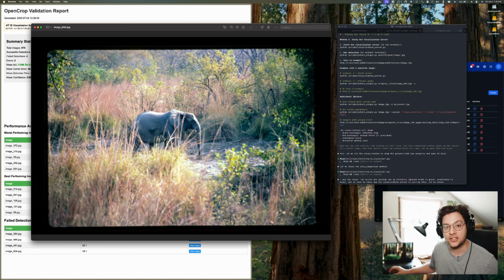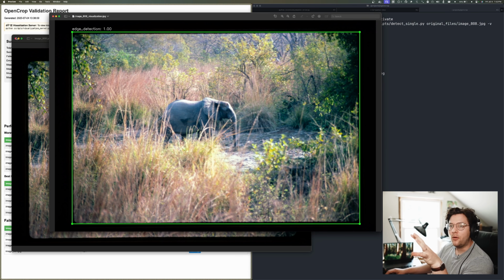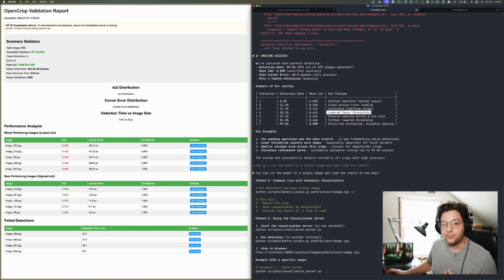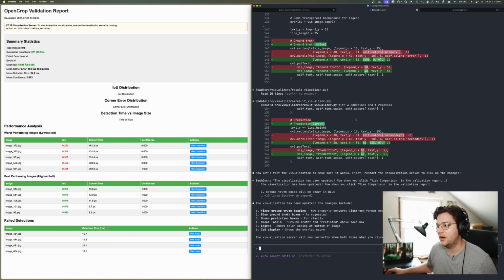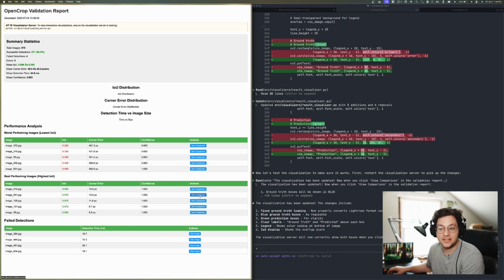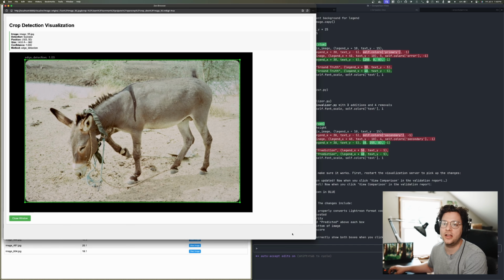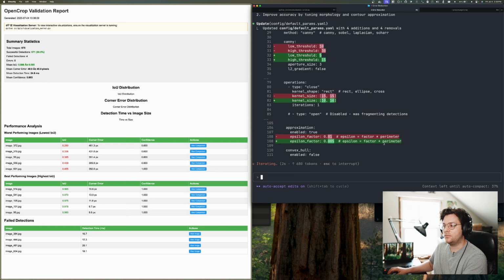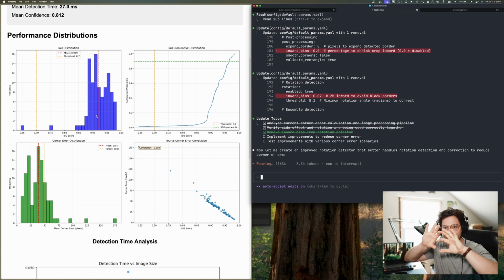Iterative Optimization using Claude and OpenCV - Auto Cropping Slide Film scans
This afternoon I revisit a project I started two years ago, and in a quick afternoon talking to Claude Code I have an iterative approach to improving the configuration for an OpenCV project. As someone who has never used OpenCV, this approach allowed me to set up the project to be decently effective within one hour of chatting.